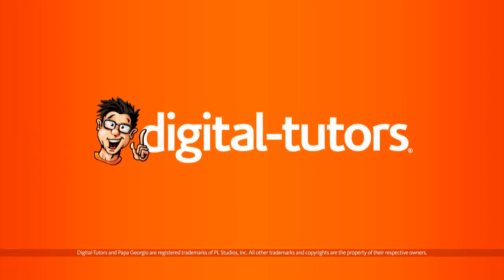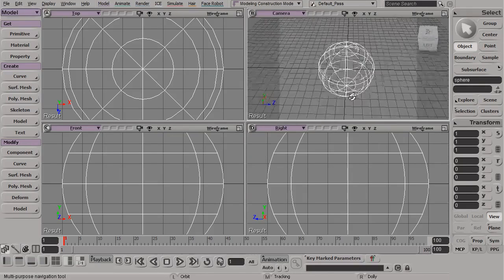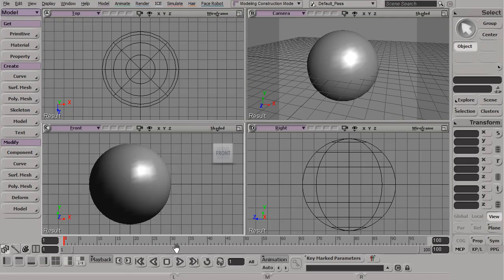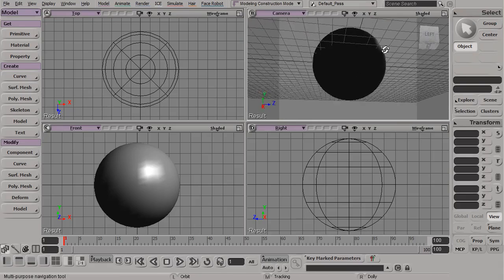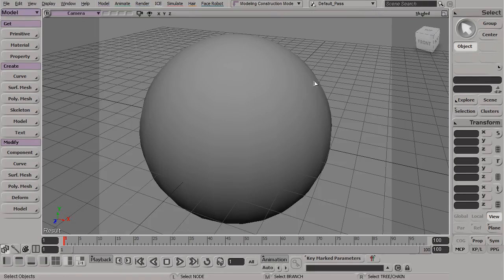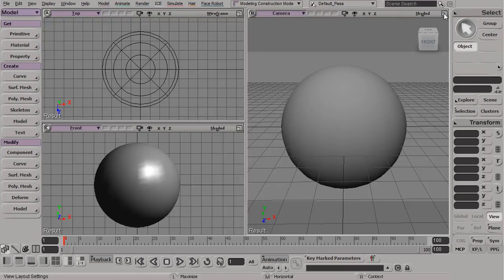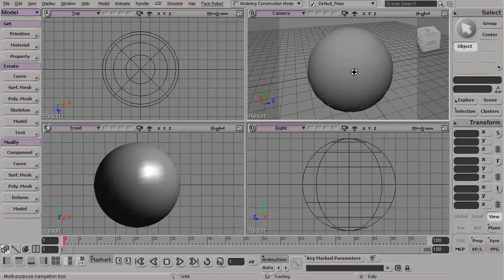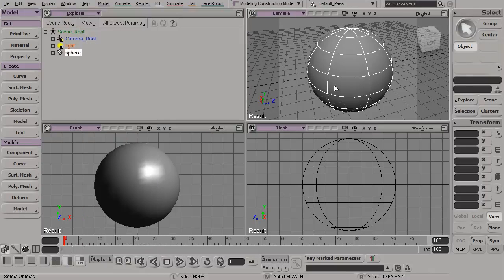Introduction to Softimage 2012 Tutorial 4